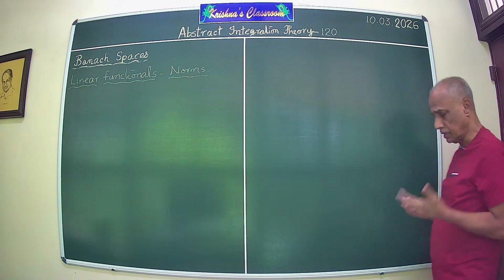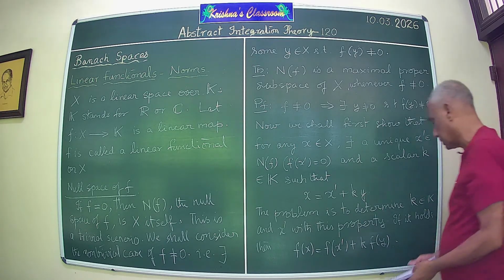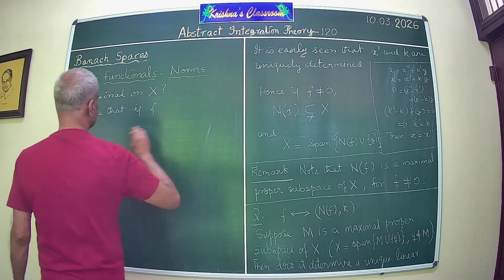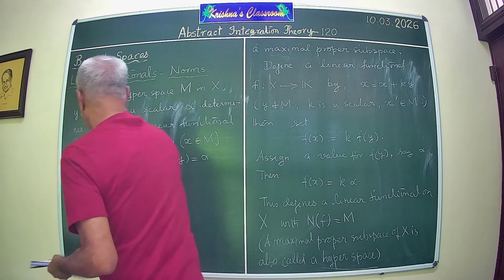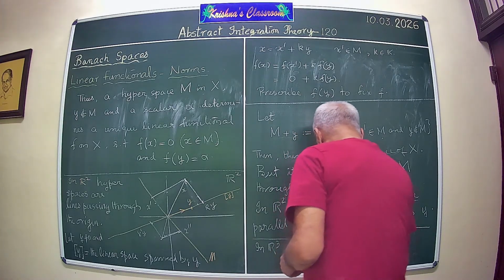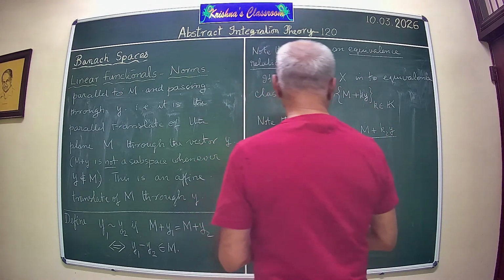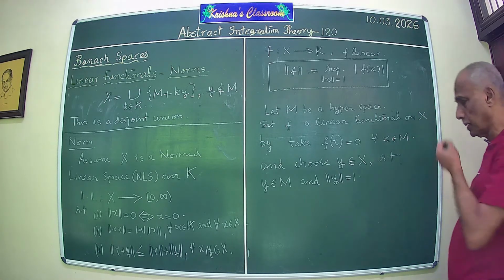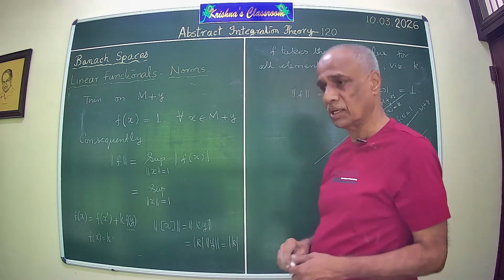Abstract Integration 120- Banach Spaces - Linear Functionals - Norms